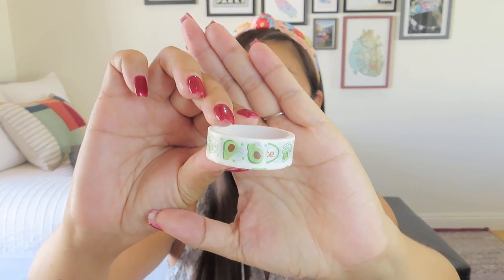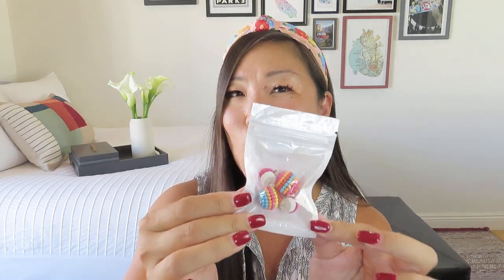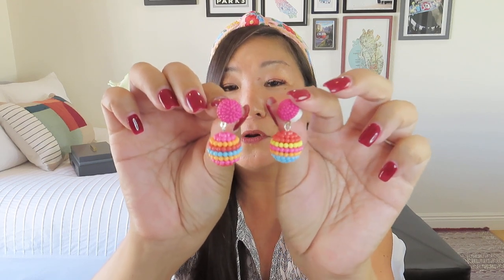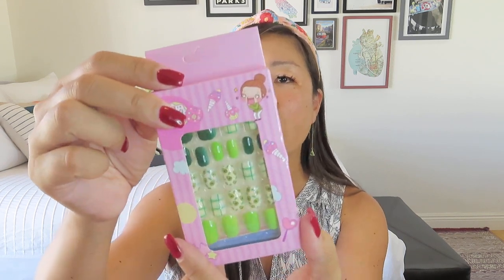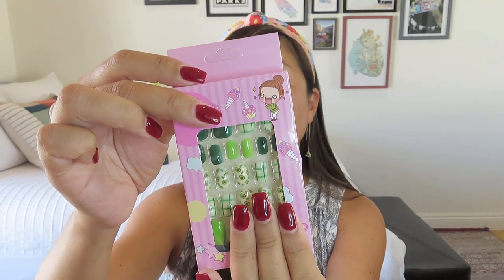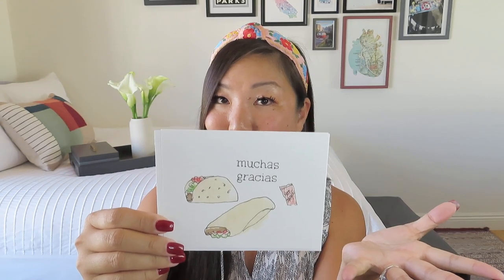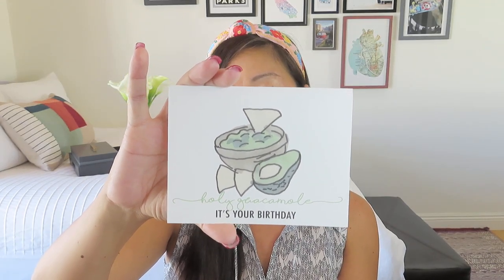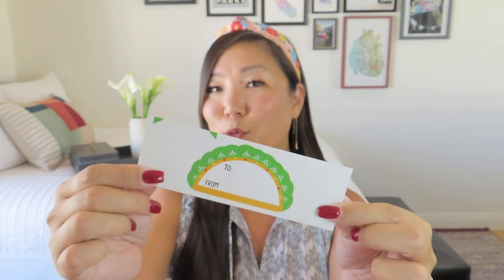The Oddball Club | Medium | Everyday is Taco Tuesday | August 2022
The Oddball Club
Our crate includes an assortment of fun mail that will spark happy memories. Delivered right to your door to accommodate your busy life, the Oddball Club's boxes are filled with love, small gifts, and big smiles.
MICRO: $15 + shipping
MEDIUM: $28 + shipping

* Curateur – 1st month FREE plus $20 w/ $35+ purchase using JOINVIP